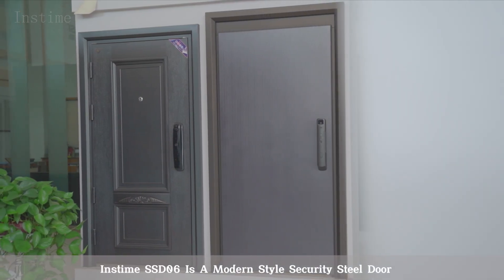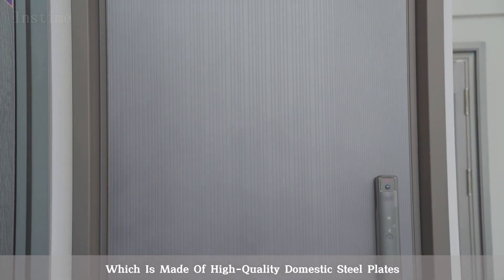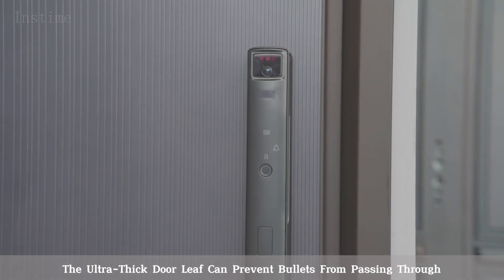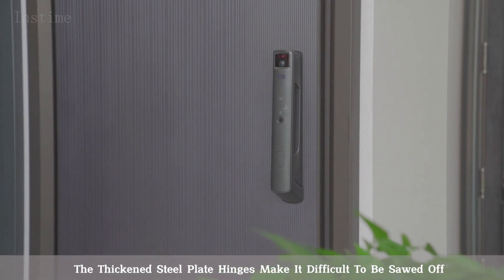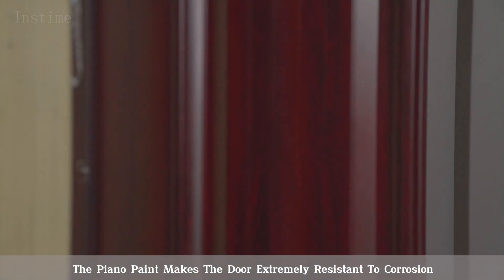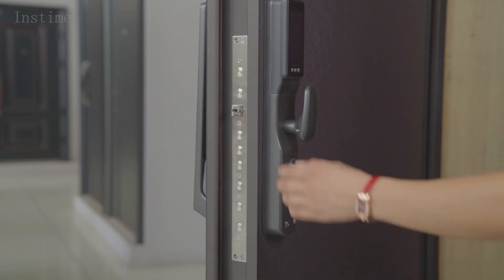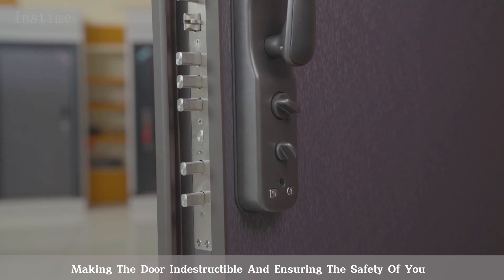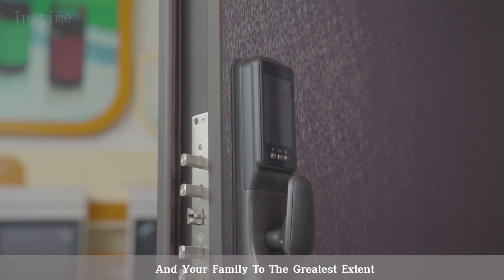【Instime】Latest Design Luxury Exterior Secure Metal Door Modern Security Stainless Steel Door